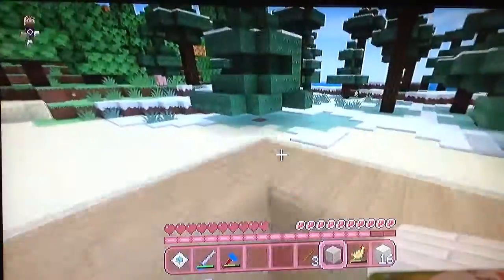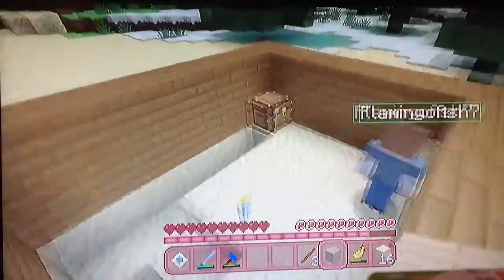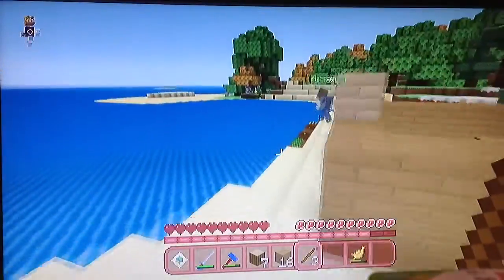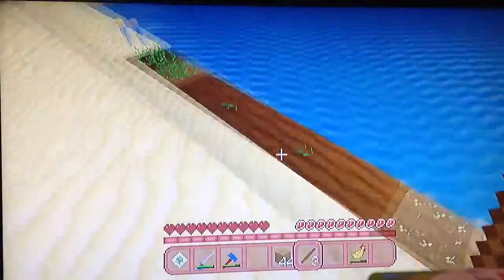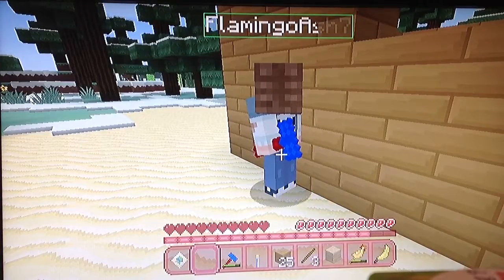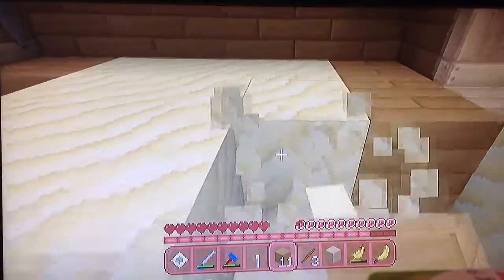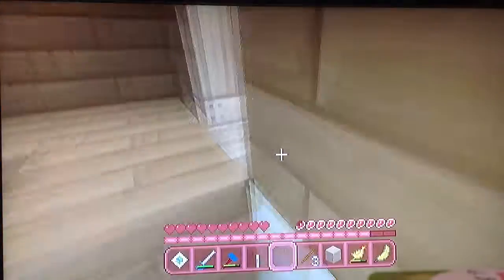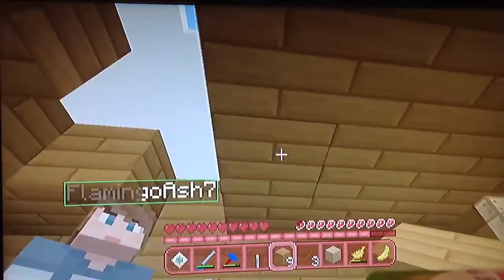MInecraft Xbox 360 ENCHANTED BOW (3)